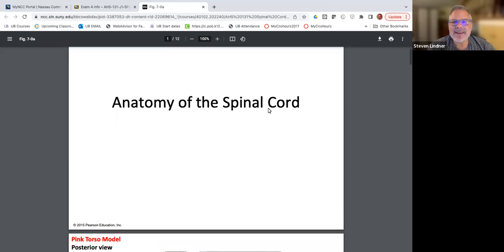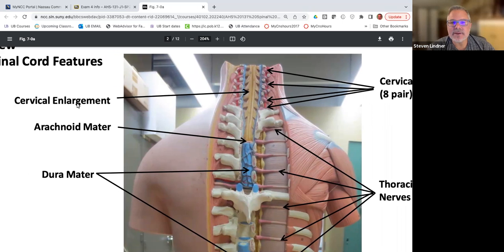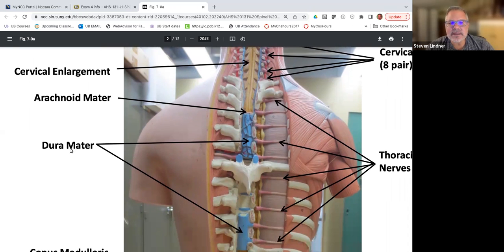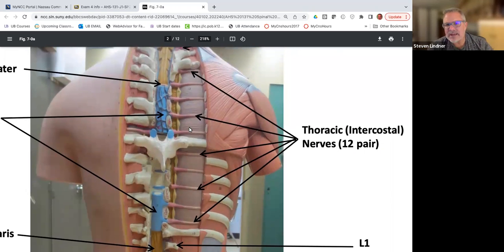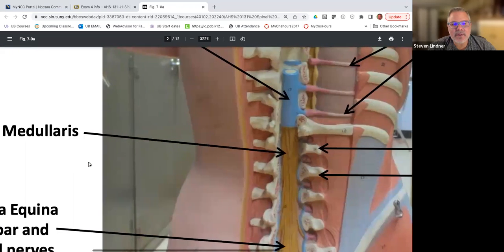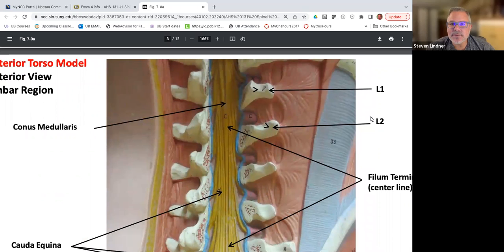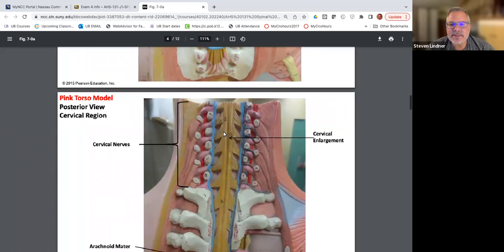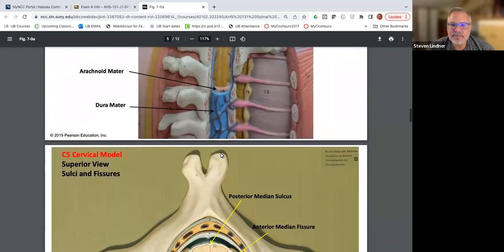Neurology Spinal Cord on Torso